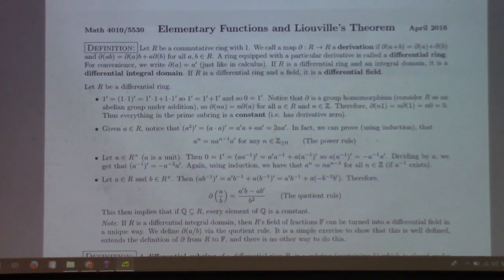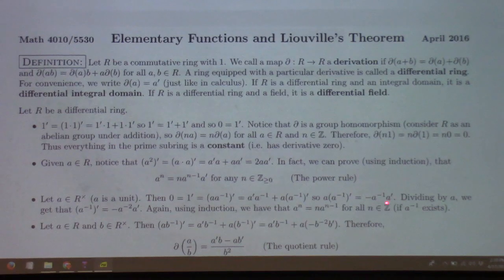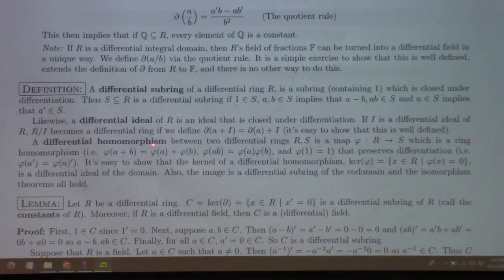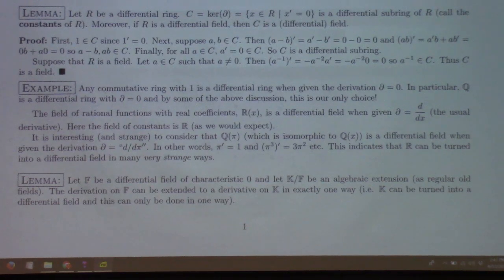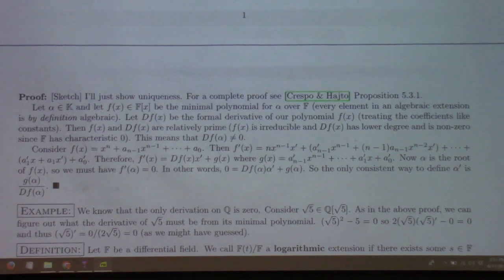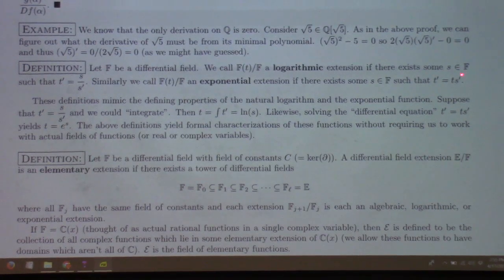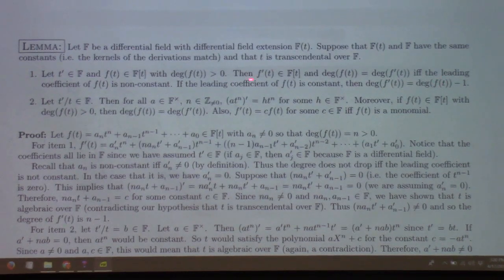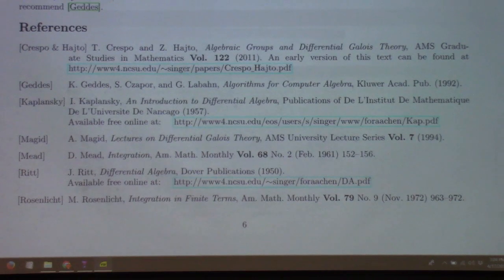Abstract Algebra II: differential fields and Elementary Functions, 4-17-19